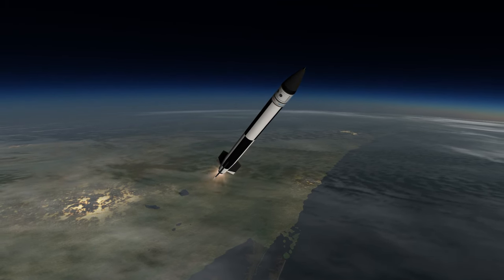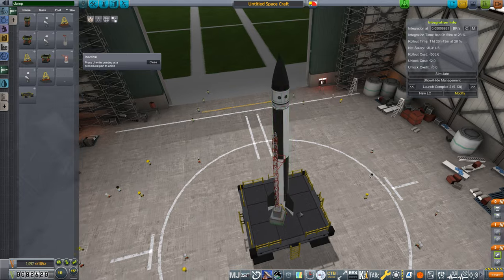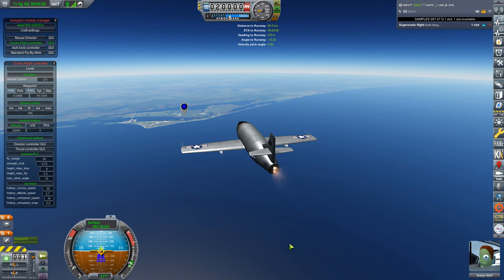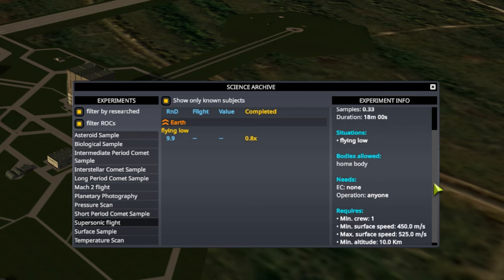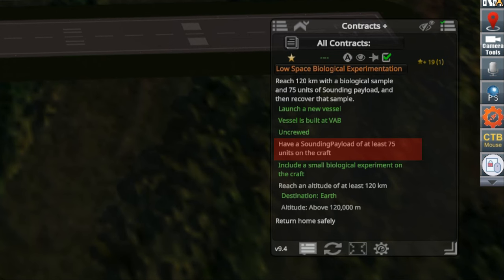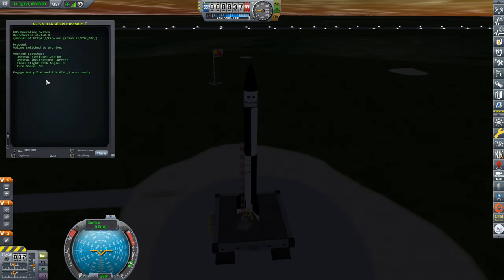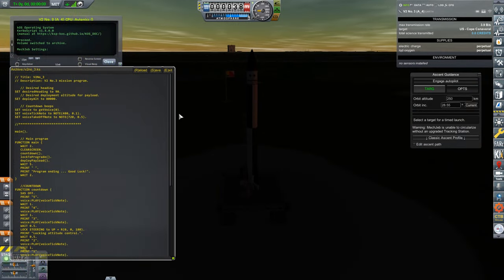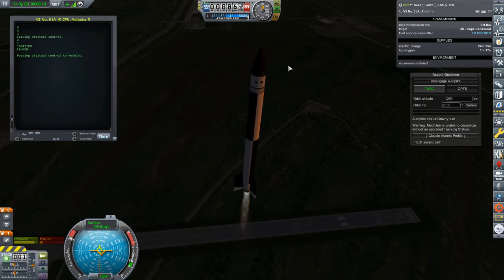MechJeb & kOS, BFFs! | Mike Plays RP-1 #10 | KERBAL SPACE PROGRAM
I get MechJeb & Kerbal Operating System to work together for an even better automated ascent. Also, seven additional missions featuring Aerobee sounding rockets and the X2 rocket plane.

Contracts Completed:
 ► Altitude Sounding Rocket (Intermediate).
 ► Low Space Film Return Pt2.

Correction: At 23:40 I state that AVAILABLETHRUSTAT(1.0) returns thrust when throttle is full. That is incorrect. It's thrust at sea level. The parameter is a number between 0 and 1, where one is sea level and 0 is vacuum.

Better would have been just AVAILABLETHRUST, which is the vacuum thrust.

KSP 1.12.3
Complete List of Mods:
RP-1 v3.2 (use express install on CKAN):
 ► AtmosphereAutopilot
 ► B9 Aerospace Procedural Wings
 ► CanaveralPads
 ► Chatterer Extended
 ► Conformal Decals
 ► Contract Configurator
 ► Firespitter
 ► Hangar Extender
 ► Kerbal Konstructs
 ► Kerbal Renamer
 ► Kerbalism
 ► Kopernicus Planetary Systems Modifier
 ► KSC Switcher
 ► KSP Community Fixes
 ► KSP Wheel
 ► Lunar Transfer Planner
 ► MechJeb 2
 ► ModularFlightIntegrator
 ► ModuleDepthMask
 ► Parallax
 ► PlanetShine
 ► Procedural Fairings
 ► Procedural Parts
 ► RCS Build Aid
 ► Real Antennas
 ► Real Fuels
 ► Real Plume
 ► RealHeat
 ► Realism Overhaul
 ► Realistic Progression One
 ► Restock
 ► Restock+
 ► RO Capsules
 ► RO Engines
 ► RO Heatshields
 ► RO Solar
 ► RO Tanks
 ► RSS CanaveralHD
 ► Scatterer
 ► Shabby
 ► Smokescreen
 ► Staged Animation
 ► SXTContinued
 ► Test Flight
 ► TextureReplacer
 ► Textures Unlimited
 ► Toolbar Controller
 ► TweakScale Redistributable
 ► Ven's New Parts
 ► Waterfall

Additional Mods:
 ► Camera Tools Continued
 ► Contracts Window +
 ► Smart Parts
 ► Waypoint Manager

0:00 - Introduction
0:48 - Managing Finances
2:14 - Modular Launchpads
4:30 - Altitude Sounding Rocket
5:34 - X2 Missions
8:17 - For Science!
11:18 - The AJ10-27
12:58 - Belt Tightening
15:37 - MechJeb Ascent Guidance
18:52 - Ascent Path Editor
21:31 - kOS Program Modifications
25:57 - V2 No.3 Launch
28:32 - Mission Complete